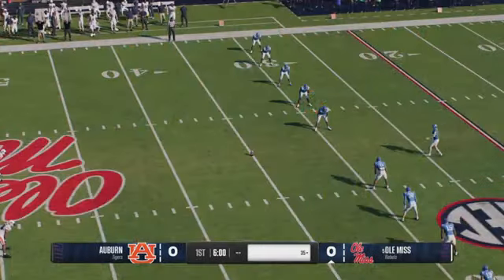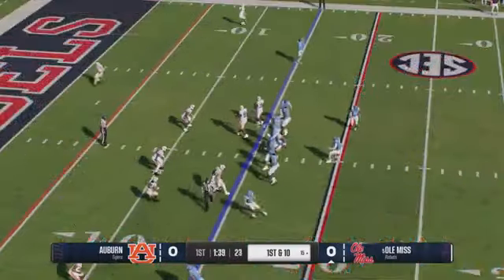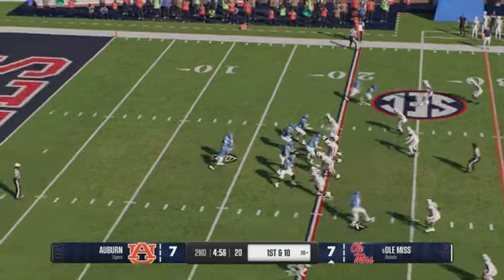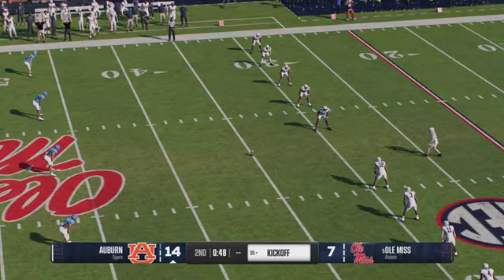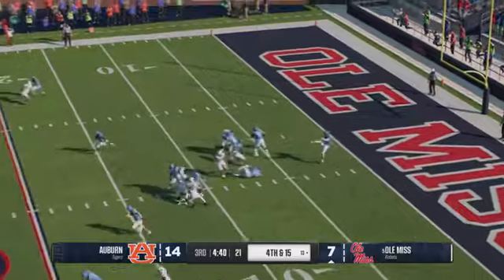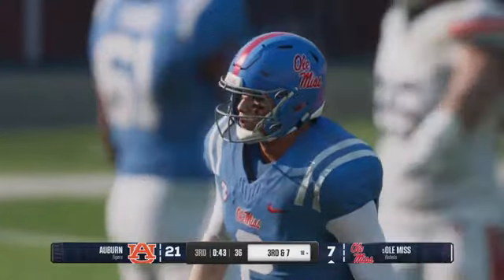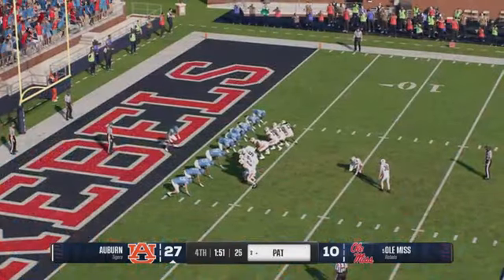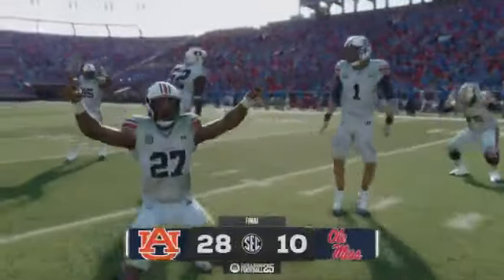Auburn Tigers Vs Ole Miss Rebels (Full Game Sim) - EA SPORTS COLLEGE FOOTBALL 25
Auburn Vs Ole Miss Full Game Sim - EA SPORTS COLLEGE FOOTBALL 25